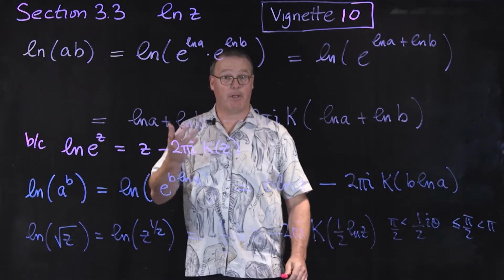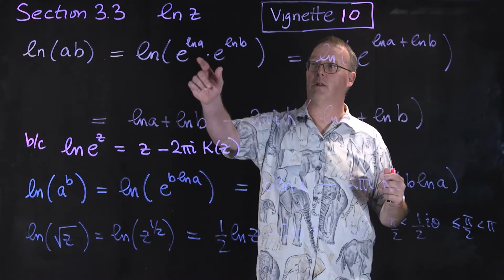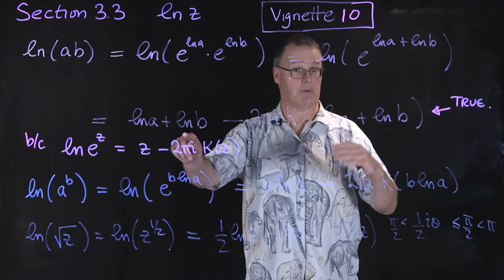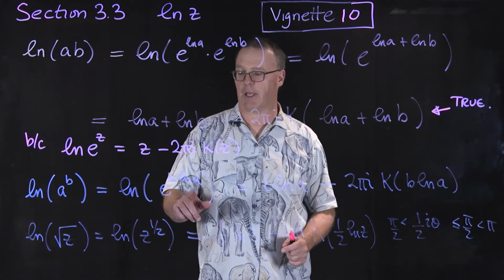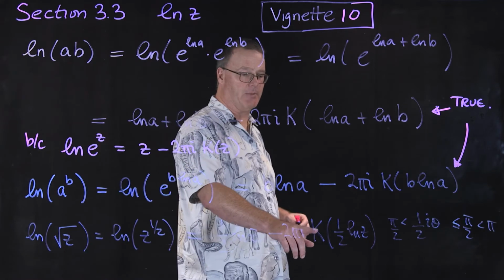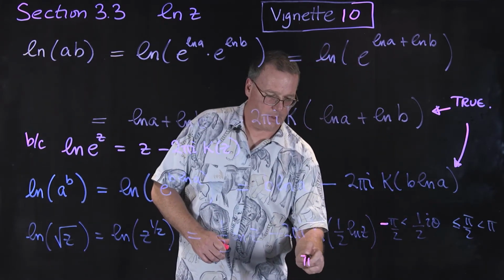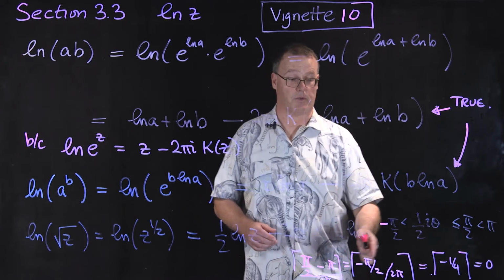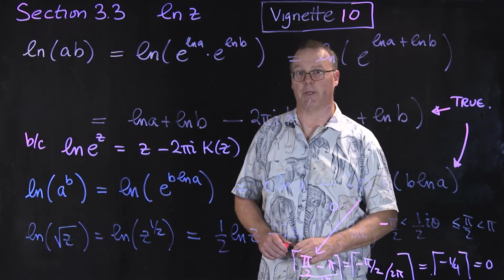Vignette 10.4 Complex logarithm continued (lightboard)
And even more on the complex logarithm and unwinding number